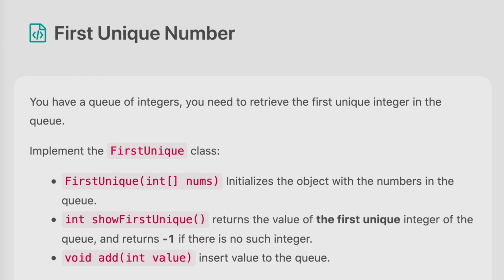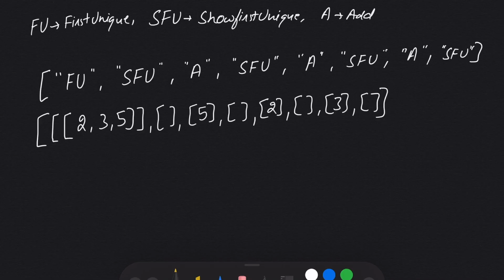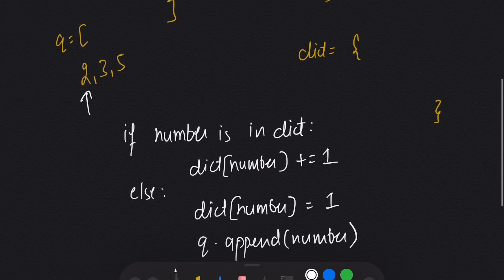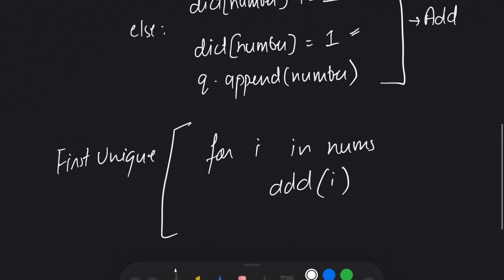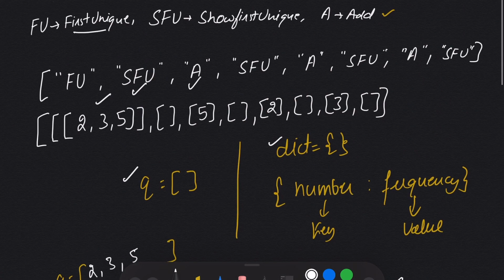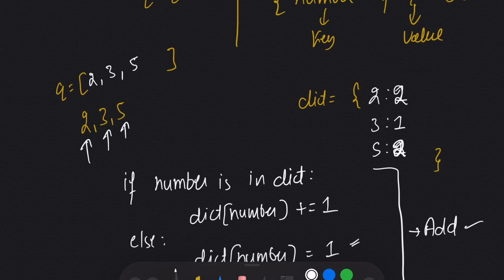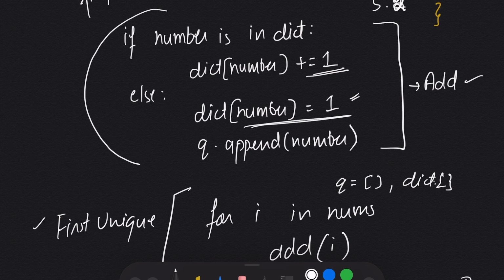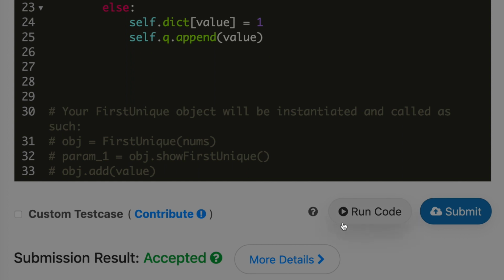First unique number leetcode | first unique number python | google interview question